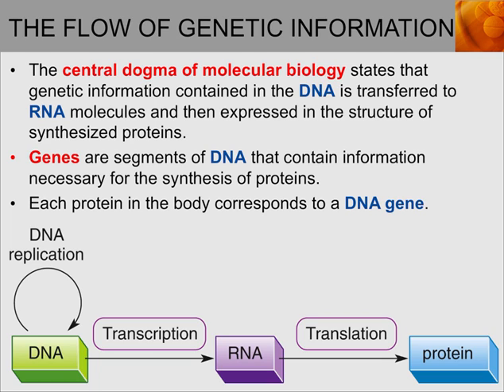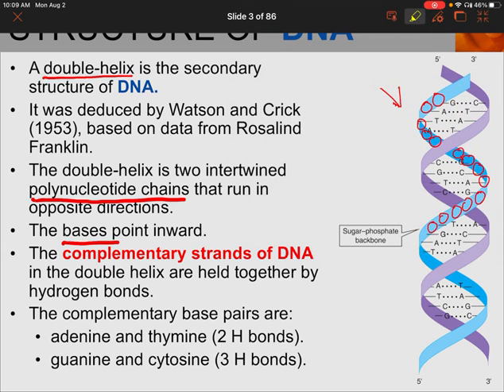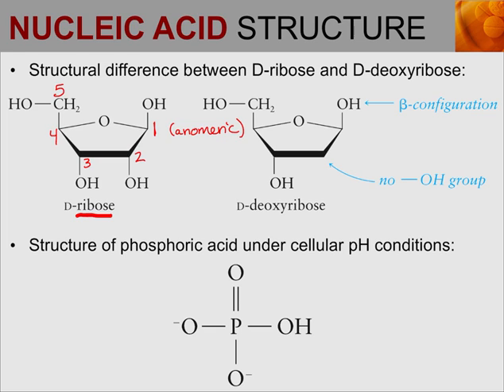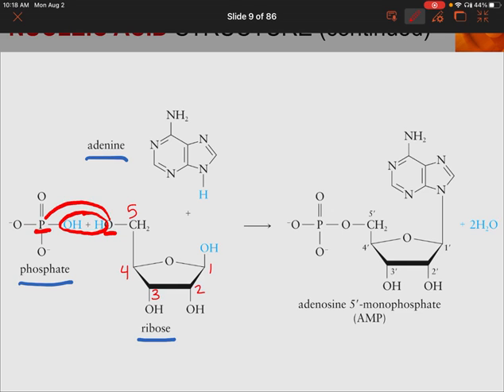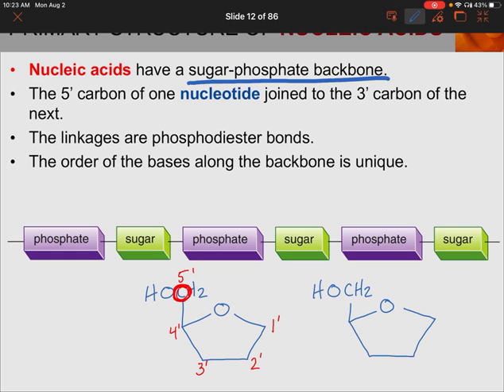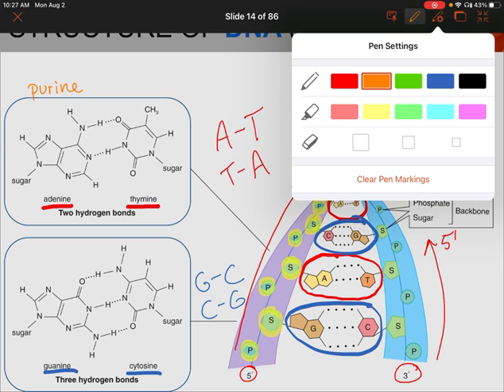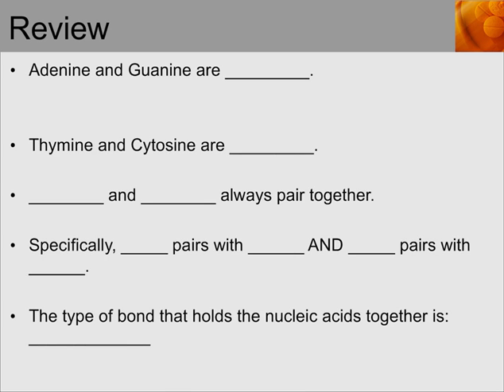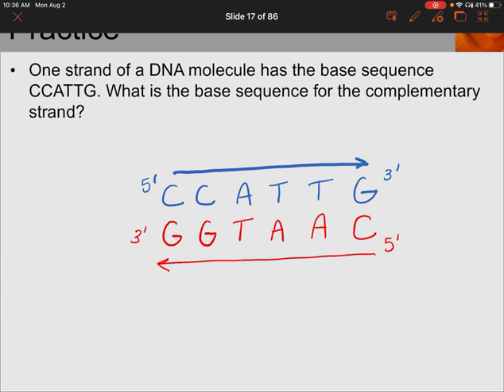CHEM& 131 Nucleic Acids, Protein Synthesis, and Metabolism - Introduction to DNA